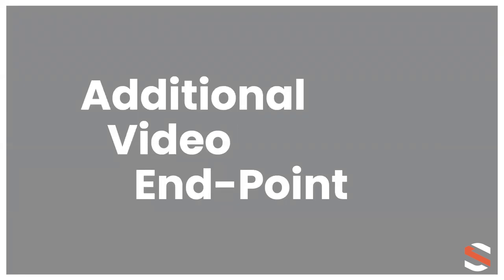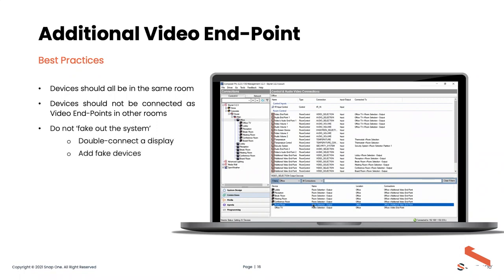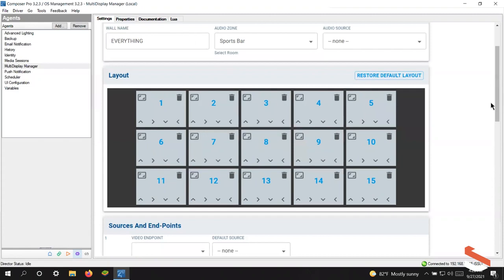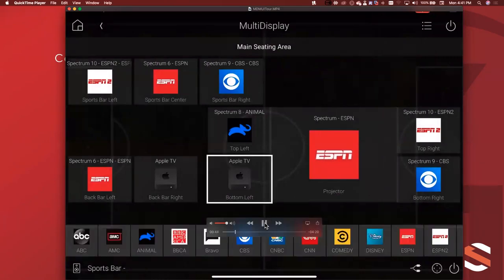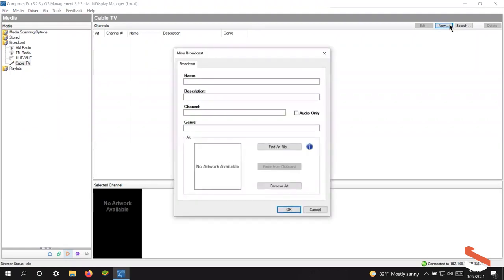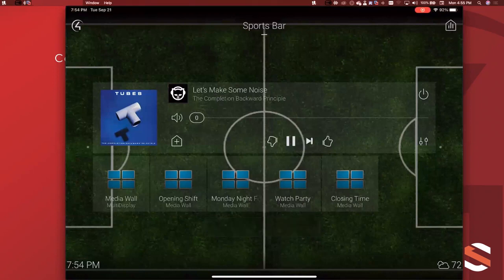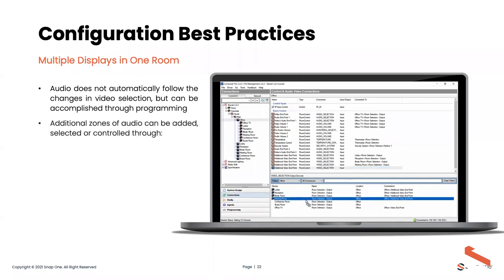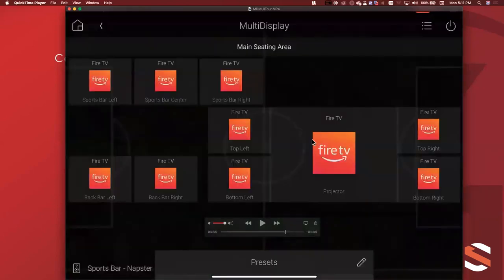Snap One Webinars Control4 MultiDisplay Manager